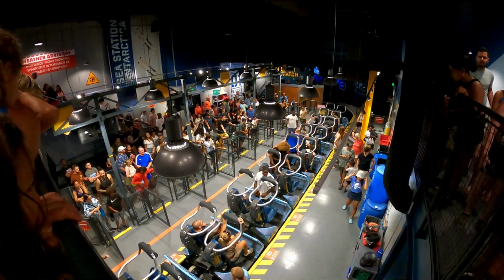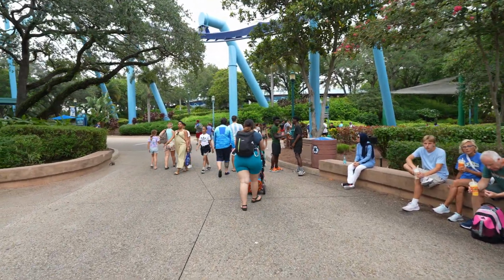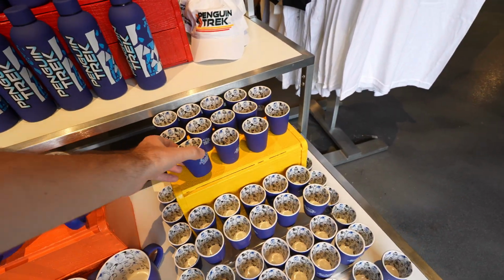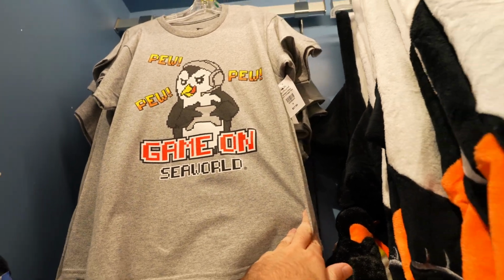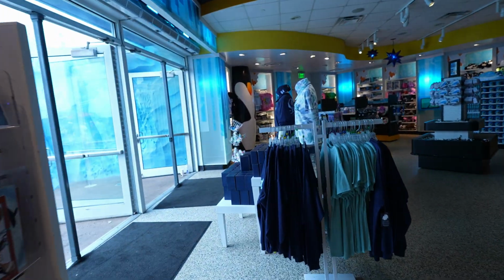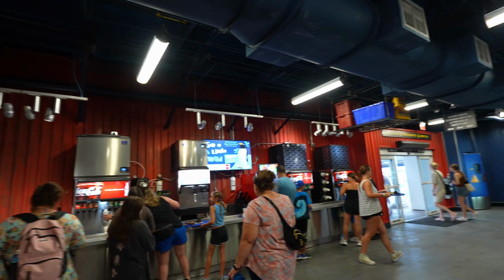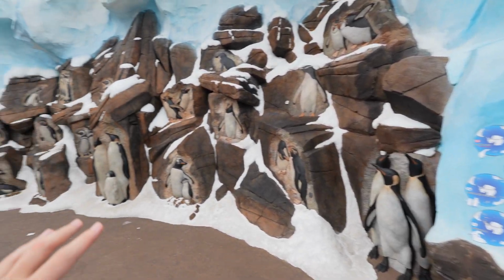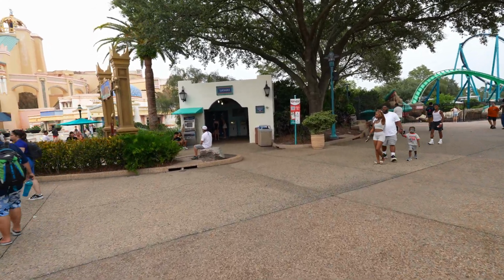NEW Penguin Trek Rollercoaster Opens At SeaWorld Orlando! Full POV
SeaWorld Orlando has it's official new Rollercoaster - Penguin Trek! This is a family rollercoaster that is a great way to introduce people to a slight step up in the coaster world before riding some of the intense options out there. This is great for ALL ages, and I think this is going to be a hit for many!

00:00:00 Intro
00:00:44 Passholder Benefits
00:01:12 Ray-Bans, Go Pro & More!
00:01:42 Heading To Penguin Trek
00:03:25 Penguin Trek Merch
00:06:47 New Food Area
00:08:35 Checking Out More of the Ride
00:09:27 Test Seat
00:10:03 Fun Penguin Tracker
00:10:53 Penguin Trek Lockers
00:11:40 Ride POV!
00:13:32 Ride Review
00:16:47 Thank You!